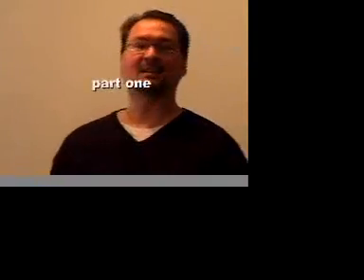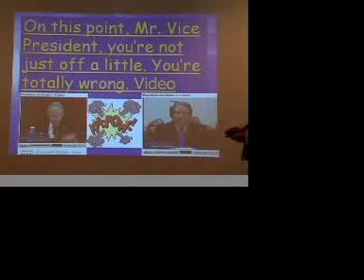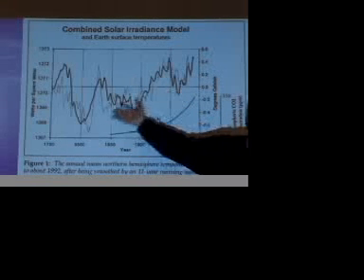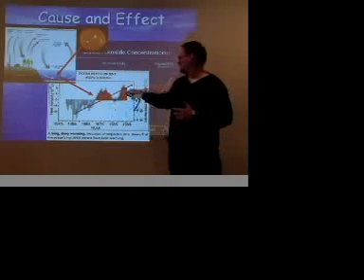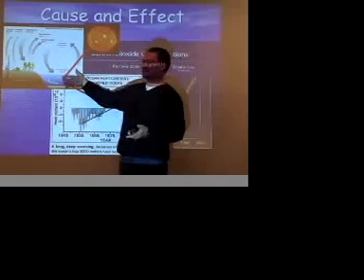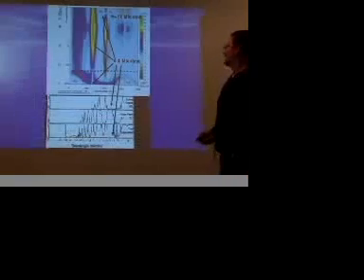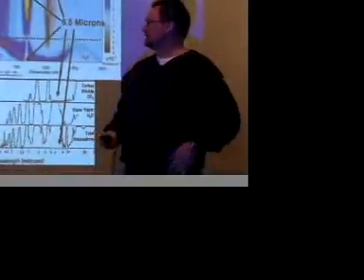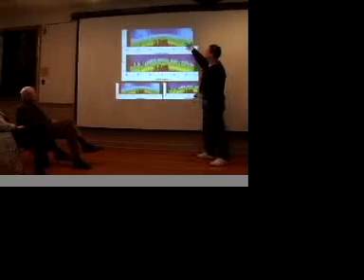The Internet Skeptic (Dayton Ohio, NCR Homestead) pt1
I went to Dayton Ohio and in the beautiful setting of the Patterson Homstead (the ancestral home of my friend's great great grand uncle and father who co-founded National Cash Register) I taped a presentation on the  junk science behind the global warming scare and how indeed we are not as hot as we think!